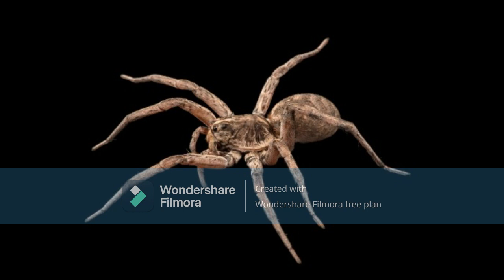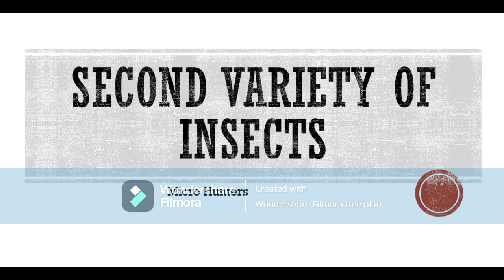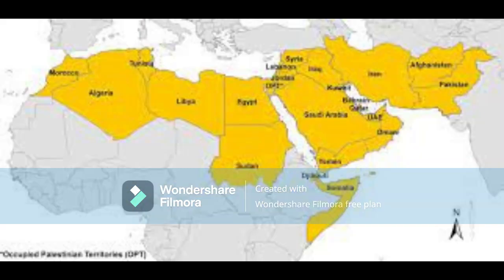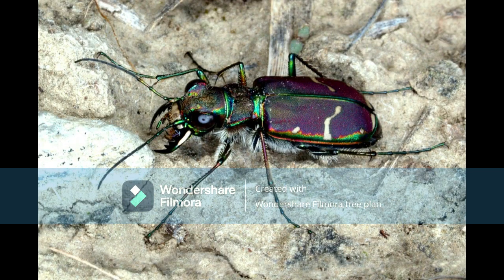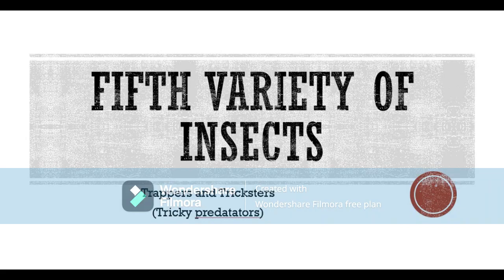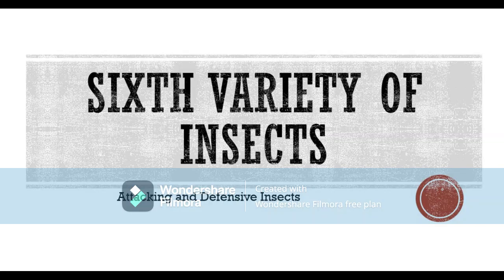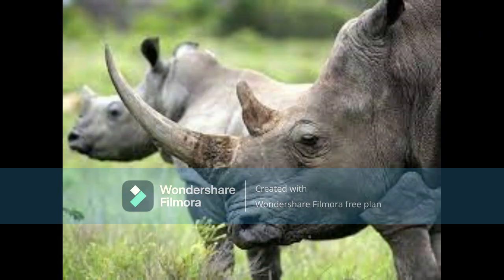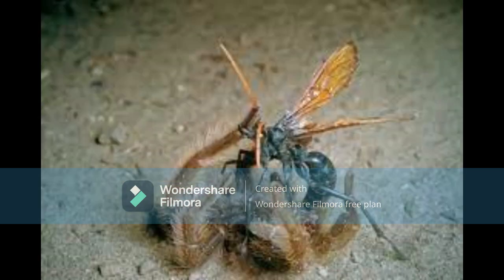8 Different Varieties of Deadly Insects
Hello guys ! This is my new video. It's about different varieties of Deadly Insects in the world.